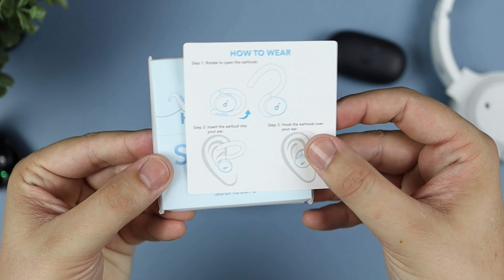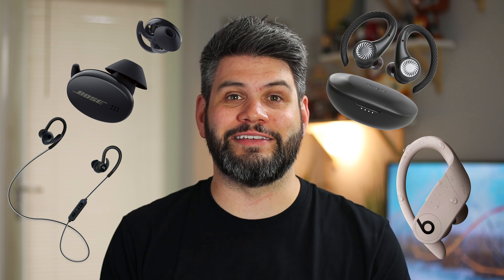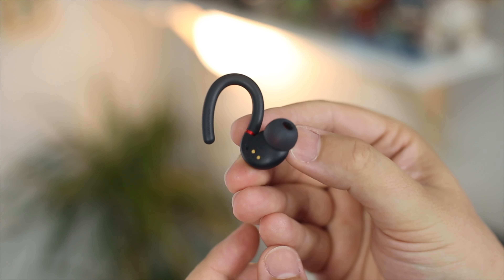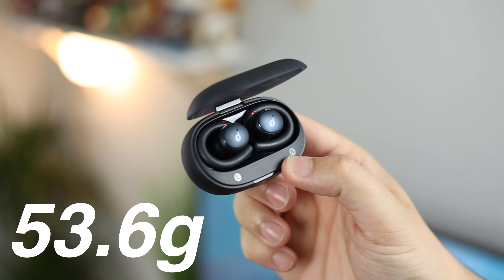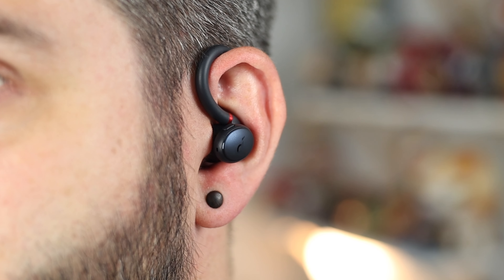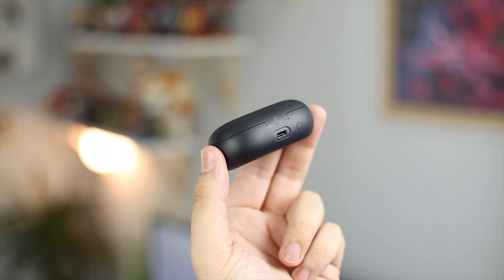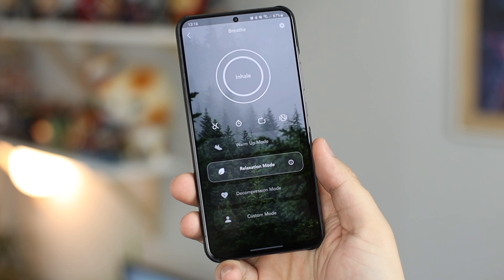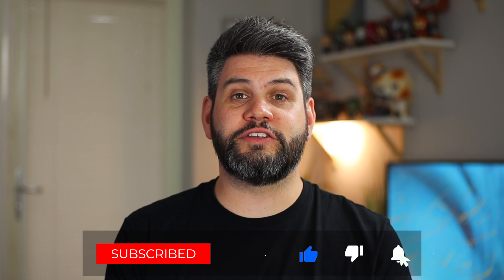Soundcore Sport X10 Review - Ultimate Comfort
In this video we check out the brand new Soundcore Sport X10 earbuds. For a while sport earbuds just havent been doing the job so step up Soundcore. But are they the ultimate in comfort? Lets take a look!

Get Soundcore Sport X10 Earbuds Limited Offer to save 20% from 21st June 11 AM EST - 28th June 11 AM EST

DE (Save 20% Code: SPORTX10DE)
CA (Save 20% Code: SPORTX10CA)